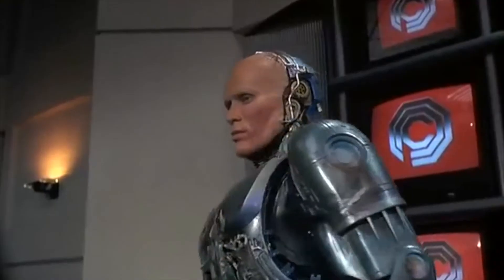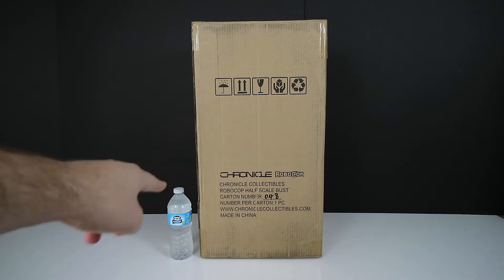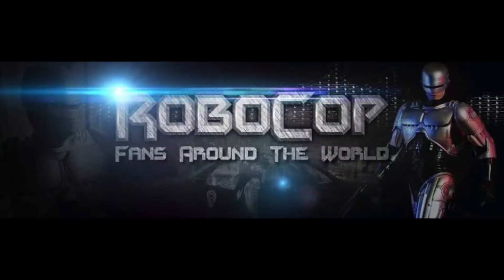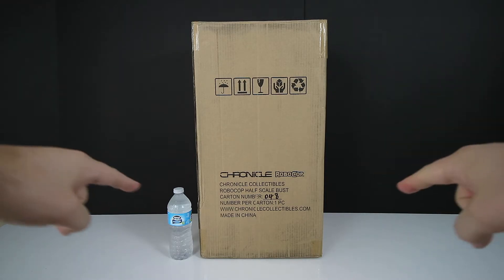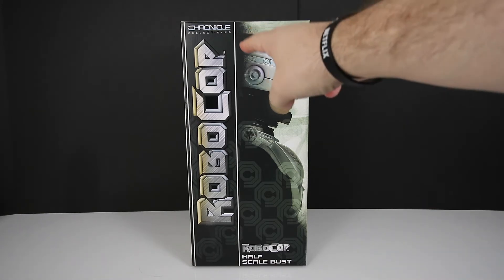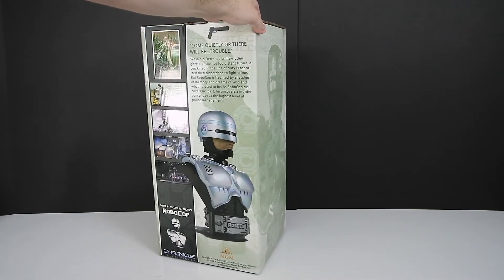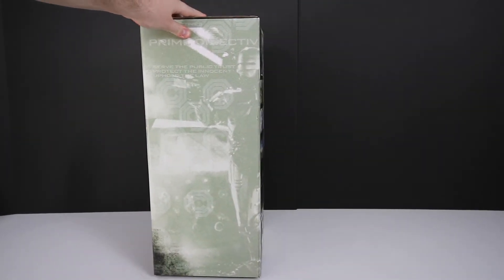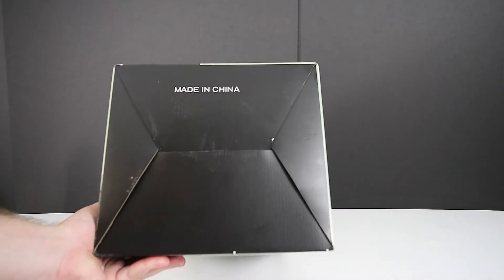CHRONICLE - ROBOCOP BUST ( REVIEW )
► One Sixth Society Figure Group!

► You Can See More Exclusive Photos of the Chronicle Collectibles RoboCop Bust HereL

Today Im checking out the all new Chronicle Collectibles 1/2 scale RoboCop Bust! If you're a huge RoboCop fan like myself then this review is for you!

► My Camera Gear:
► Canon 10-18mm Ultra Wide Lens

For fan mail or if you want to send me new figures or collectibles to review then please use the address below.

Jon Deak
6520 Platt Ave. Suite 943